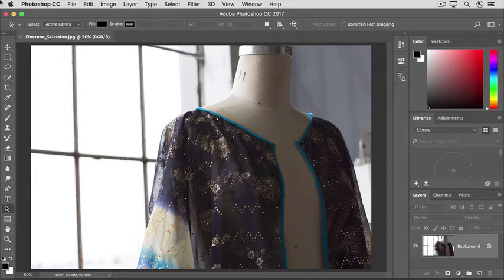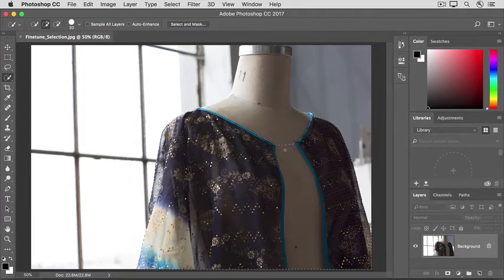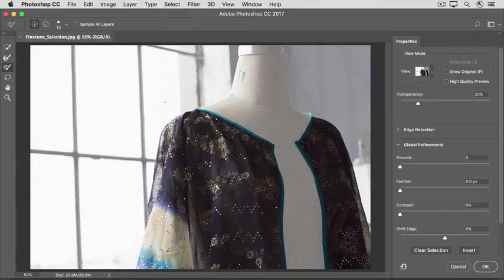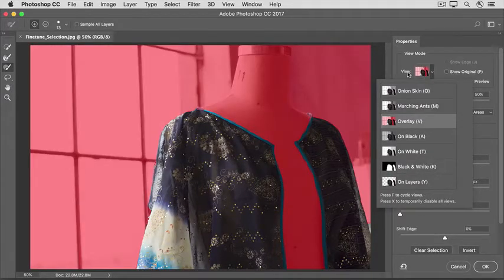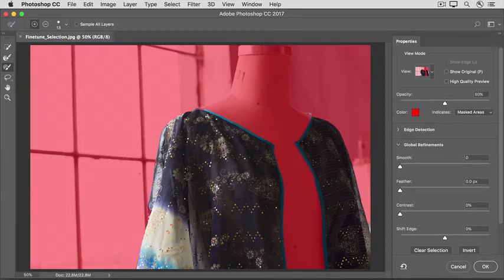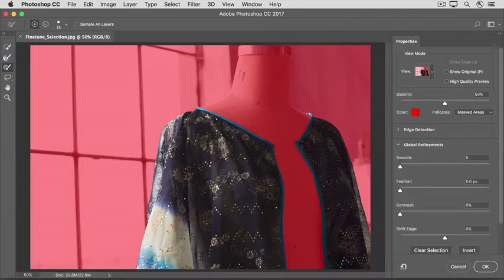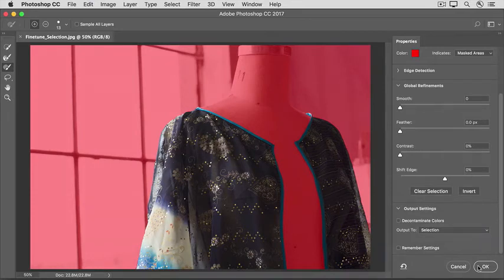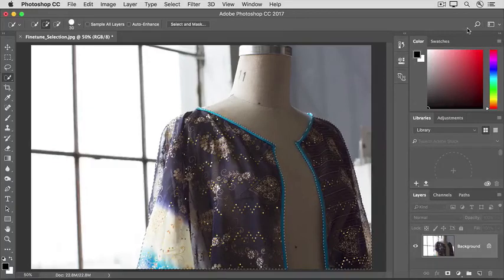Photoshop selection tools basics | Adobe Photoshop CC tutorials | Fine-tune a selection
Photoshop selection tools basics | Adobe Photoshop CC tutorials | Fine-tune a selection To fine-tune a selection in the Select and Mask workspace